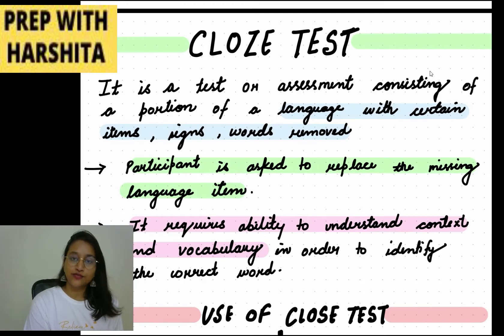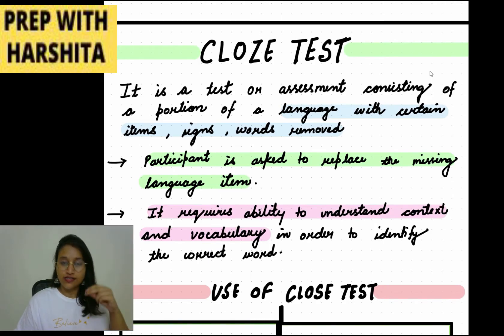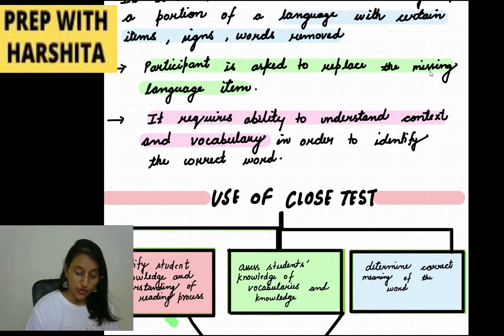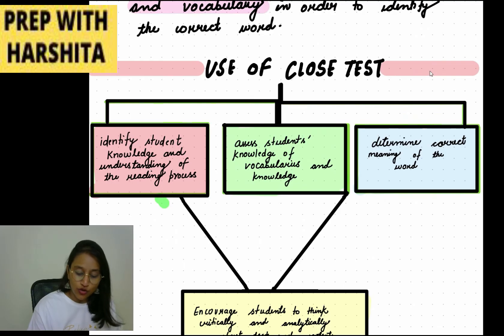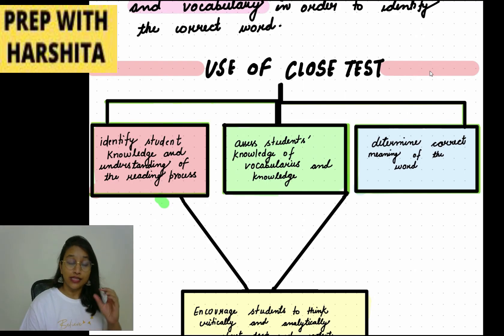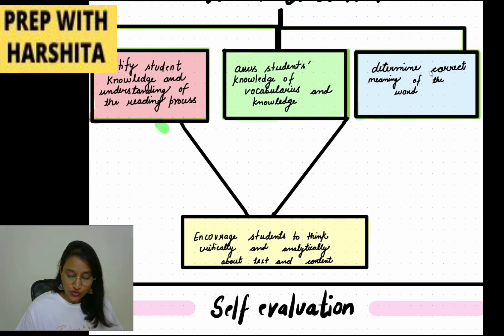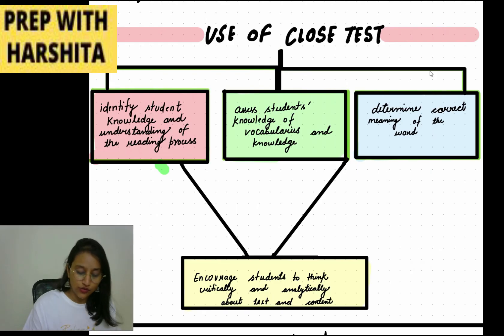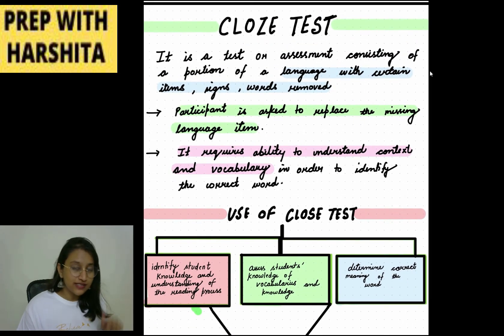What is Cloze test? | Handwritten notes | Pedagogy of English